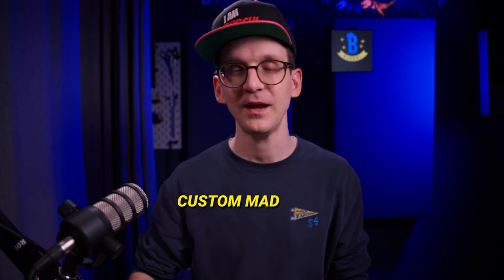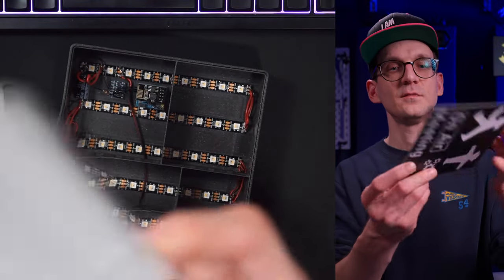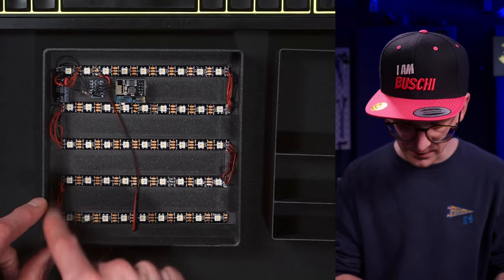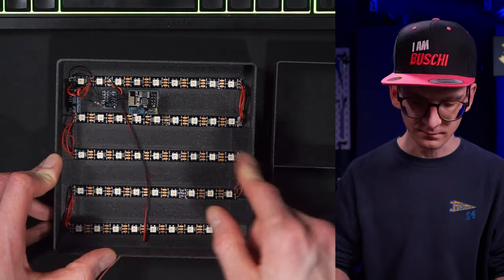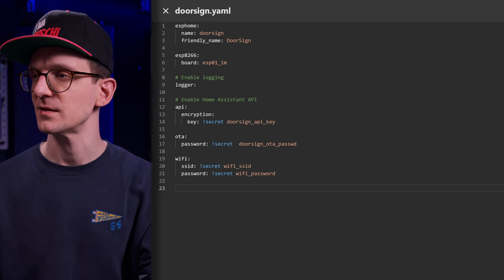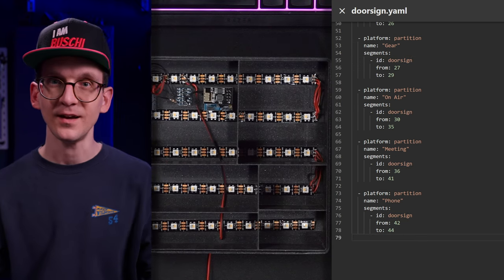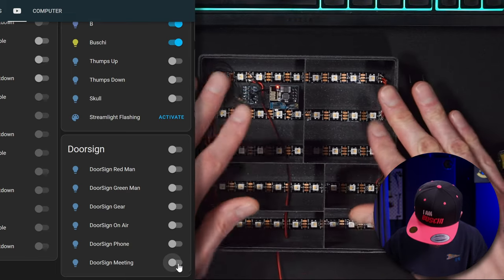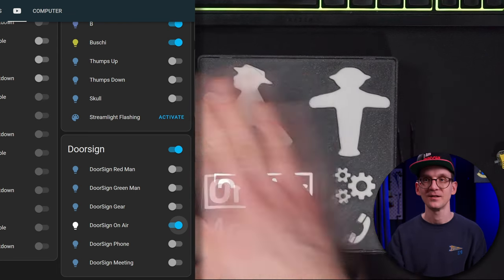Awesome segmented LED strip light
The pandemic related home office training of my kids to not rampage into my room during meetings faded away over the last months.

The doorsign light needed an update..

Perfect opportunity to show case once more how nice ESPHome is working together with Home Assistant and how easy it is to segment a strip for such a light application.

This video is part of a series around LED lights with ESPHome and others like WLED.

The 3D model files for that light are available on Printables.com

0:00 Intro
2:12 How the light is built
5:17 Writing ESPHome code
8:36 Partioning ths strip
11:32 Simple! Now flashing..
13:35 Integration with HomeAssistant
14:52 Testing
17:11 Result